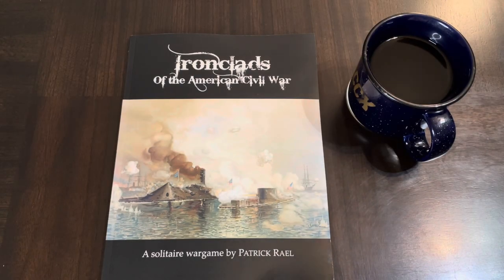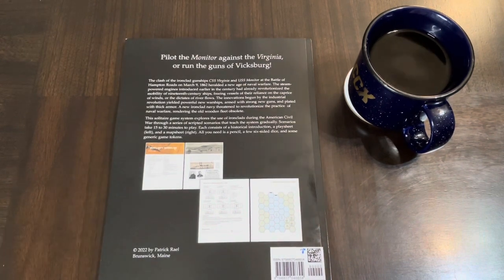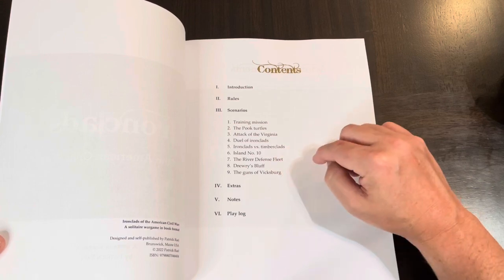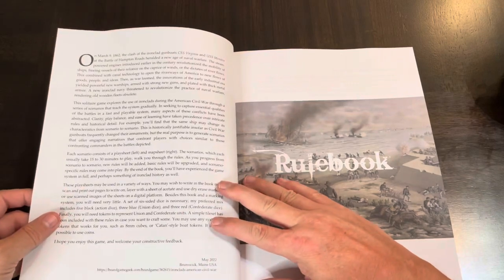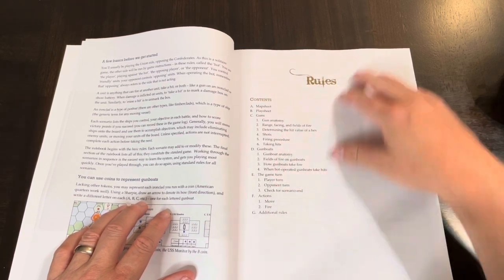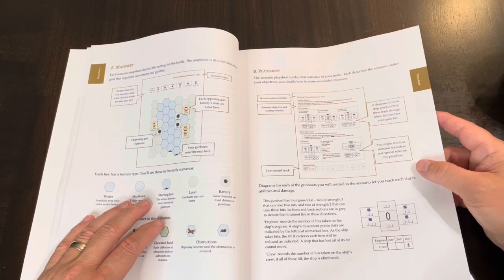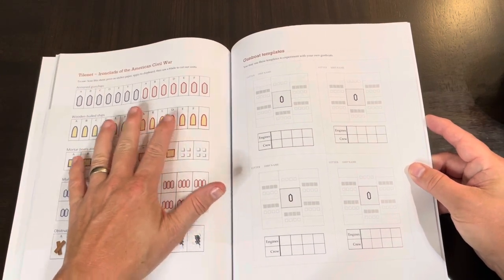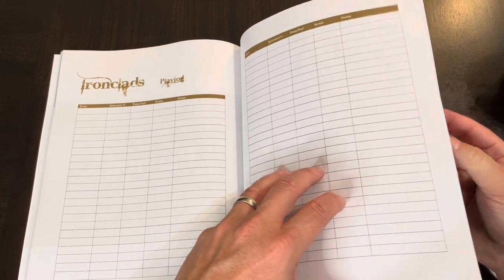Coffee with Kilroy - Ironclads of the American Civil War (Rael)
They just keep coming . . . yep, I found yet another new one . . . a new wargame book!  Join me for the aptly named beverage and a book, where you supply the beverage and I supply the book -- this time the newly printed (the ink may still be wet) Ironclads of the American Civil War by Patrick Rael (sorry if I mispronounced the name . . . or anything else for that matter).  Trust me, you are in for a treat as this is yet another variation of the ever-growing wargame book genre . . . and you know how much I like variety . . .